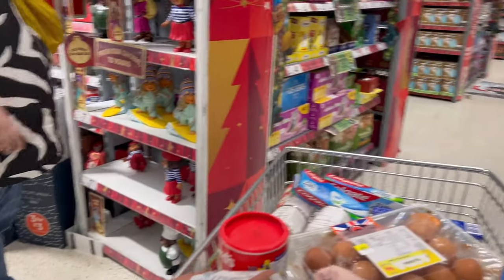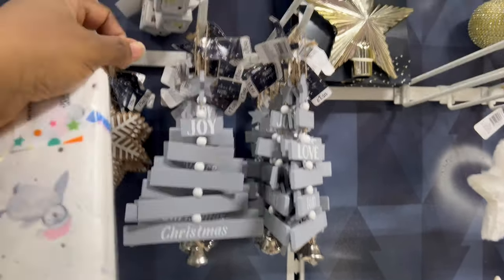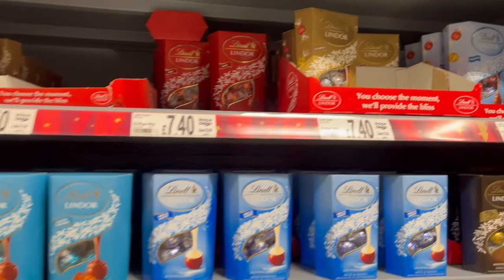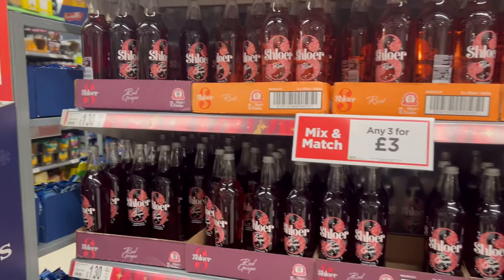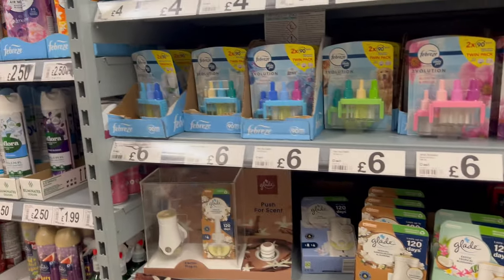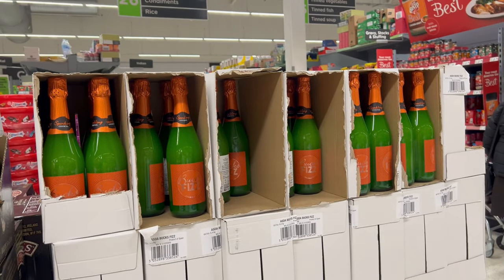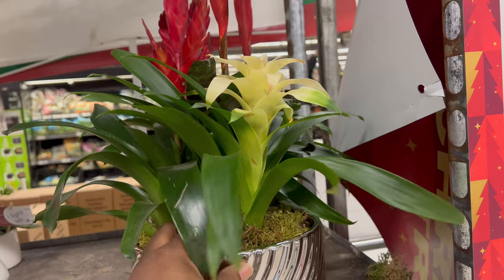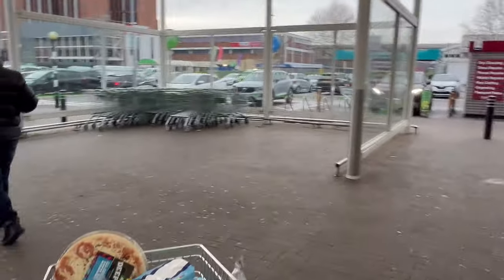CHRISTMAS 2024 IN ASDA - THE MOST EPIC SHOPPING ADVENTURE YET!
Christmas came early in Asda, shop with me in the new Asda Christmas aisle the most epic shopping adventure.

My channel is about lifestyle, vlogs, How to grow your YouTube channel, Mukbangs, hauls sewing, cooking, shopping, and much more.
thanks 🙏
I HOPE YOU GUYS ENJOY MY SOPHIA’S SPACE VIDEOS!
💖 If you enjoy these videos, Please 🅻🅸🅺🅴 👍, 🆂🅷🅰🆁🅴 🔗 and
🆂🆄🅱🆂🅲🆁🅸🅱🅴 My Channel.
Sophia’s Space, travel vlog, African food making, lifestyle vlogs, food, live, personal vlog, Nigerian YouTuber in the UK, How much YouTube paid me in 2021, Best African Breakfast, African Food, UK
Supermarket, Tesco Shopping With Me, UK Supermarket |Sophia’s Space, UK Large Family Grocery Haul 2022, African food making, cooking vlogs, clothing hauls, Sophia's space, London YouTubers, lifestyle vlogs